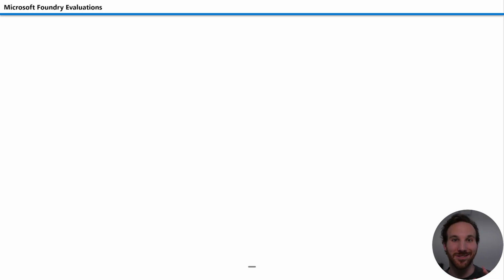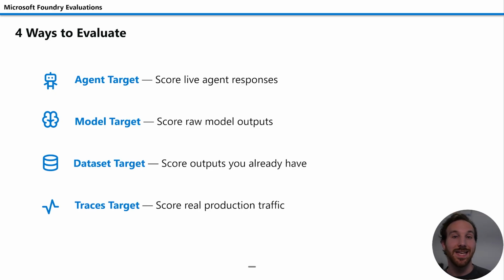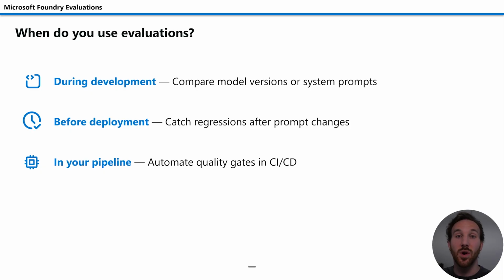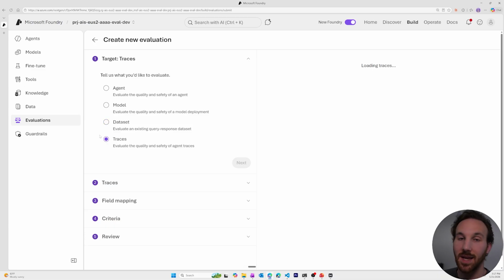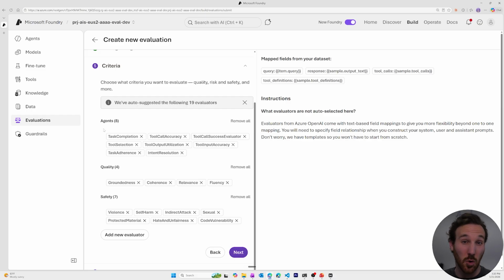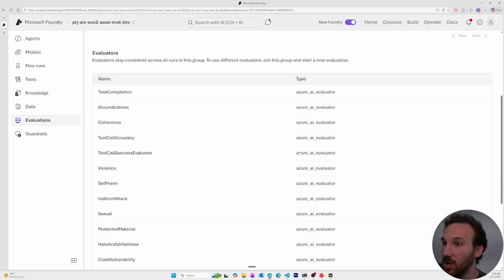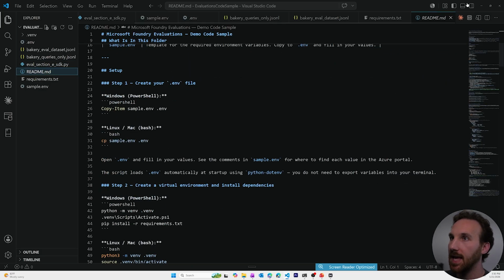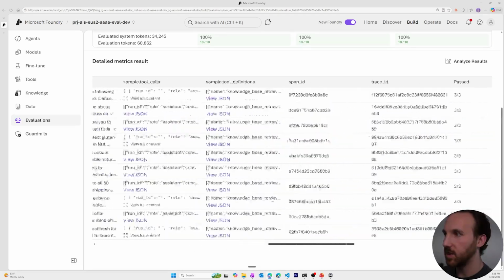How to test Azure AI Agents! - (Microsoft Foundry Evaluations)